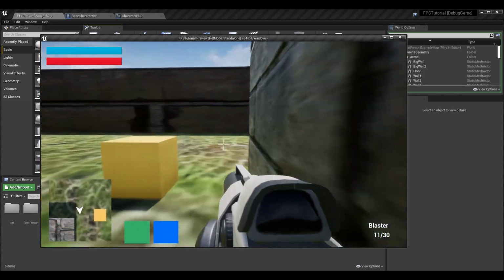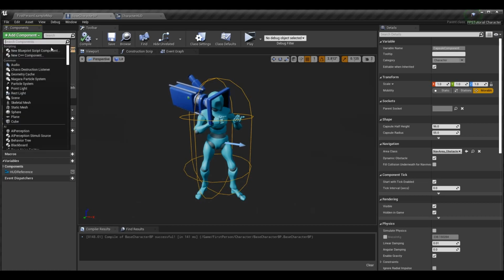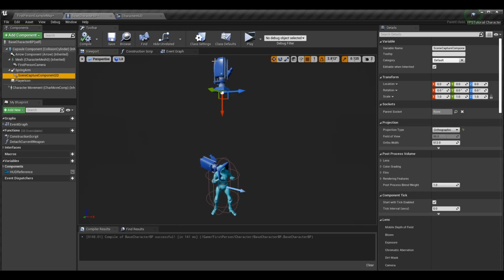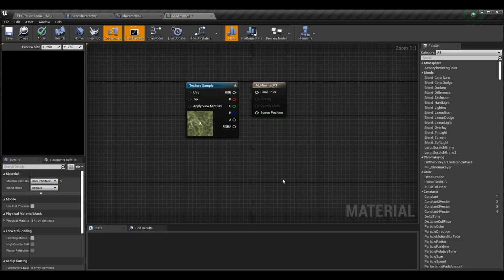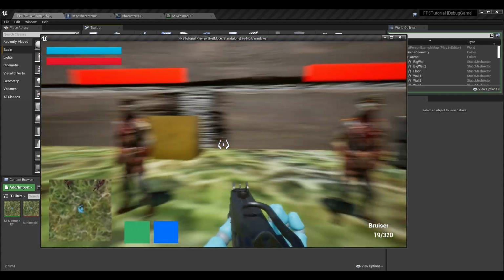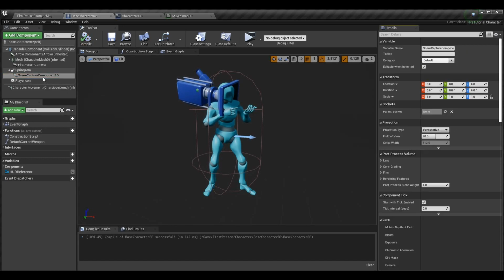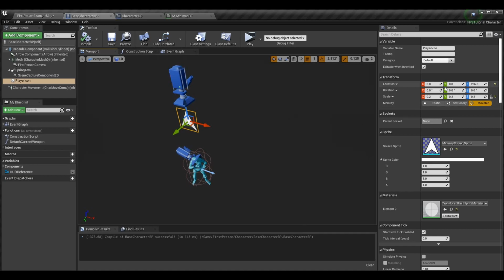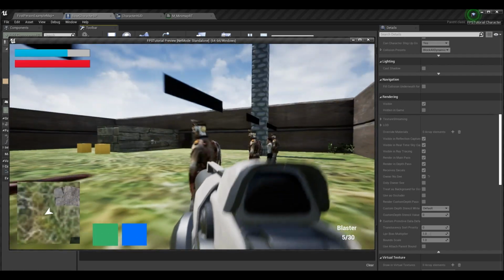Creating The Basic Minimap & Radar! | How To Make YOUR OWN FPS | Unreal & C++ Tutorial, Part 35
Here is the thirty-fifth installment of the Unreal Engine 4 and C++ First-Person Shooter (FPS) series. In this episode, I go over setting up a minimap with another camera, adding a player icon to the minimap, and configuring the appearance and settings of it on the HUD.

A HUGE THANKS TO:

► Character Avatar: David Marshall (MalthaelsMight).
► Intro Video: Pedro J. Burgos (@Shadow_Magnus).